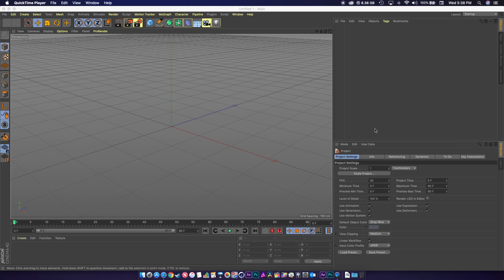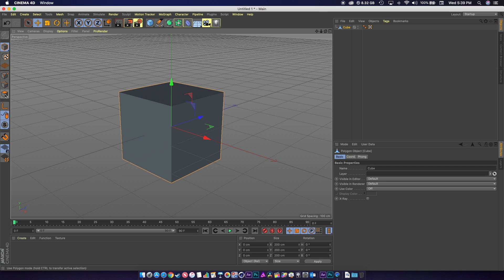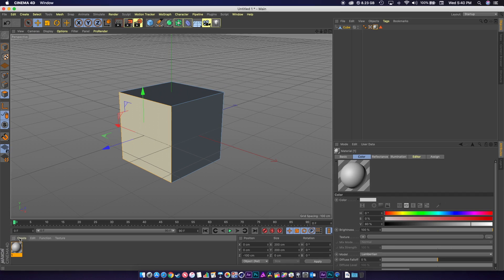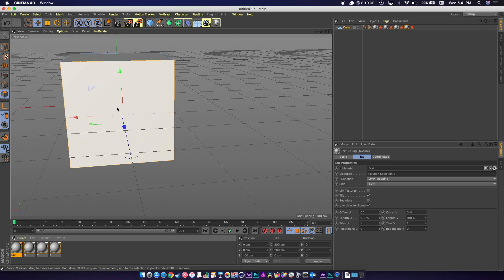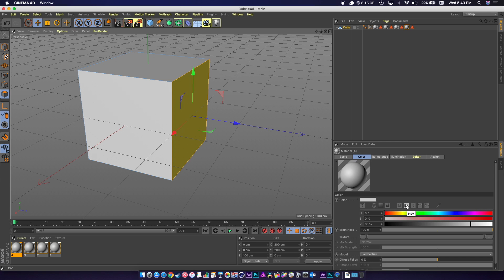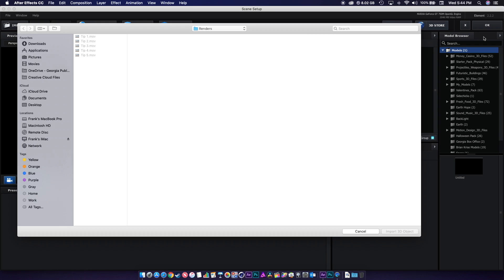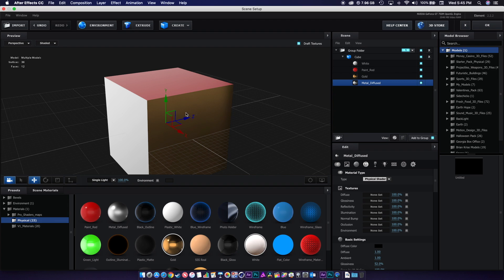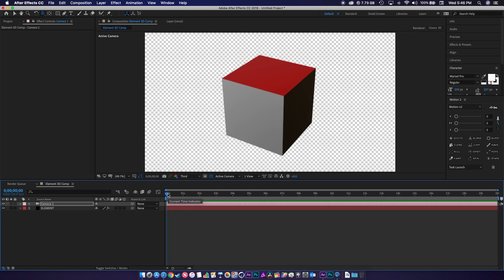Making 3D Models in Cinema 4D for Element 3D in After Effects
I quickly show you how to make your 3D models in Cinema 4D work with Video Copilot's Element 3D plugin in After Effects.

SOFTWARE USED:
Cinema 4D
Adobe After Effects
Element 3D plugin for After Effects